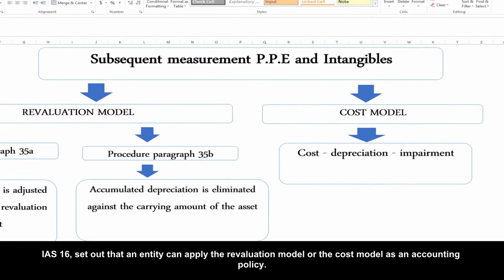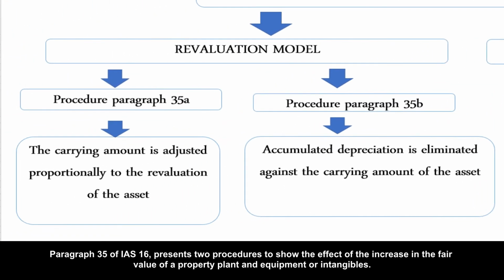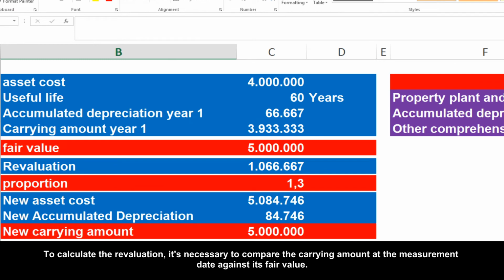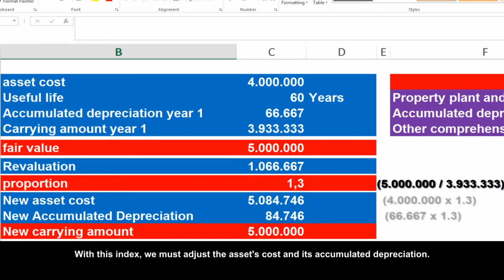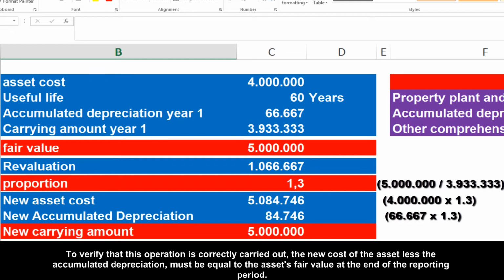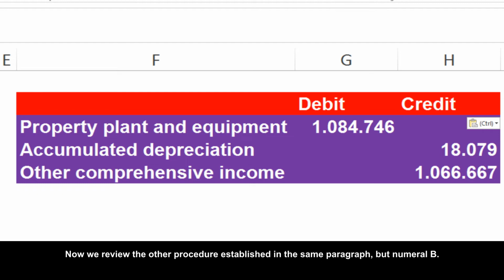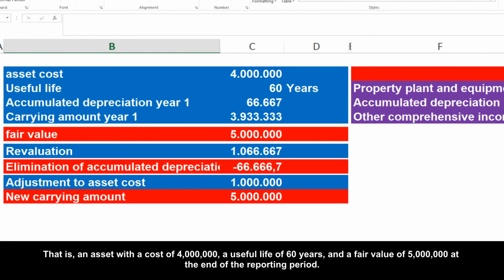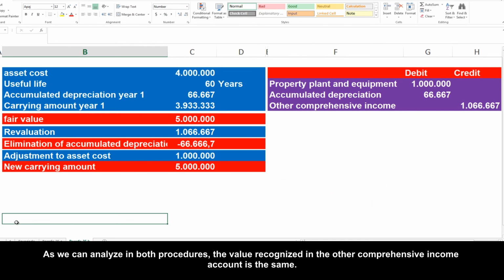What is the revaluation model in PPE and IAS 16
The revaluation model :  is a procedure used for the subsequent measurement of a property plant and equipment, or intangible assets.

In this video, I am going to show you an explanation and a practical example of the revaluation model established in IAS 16.